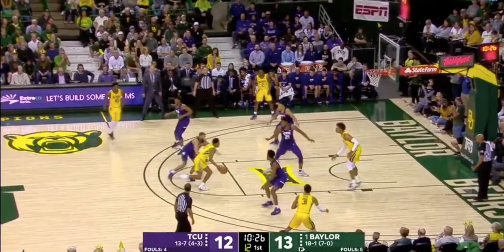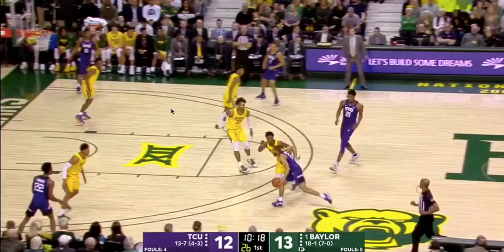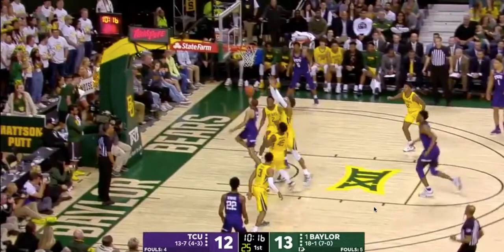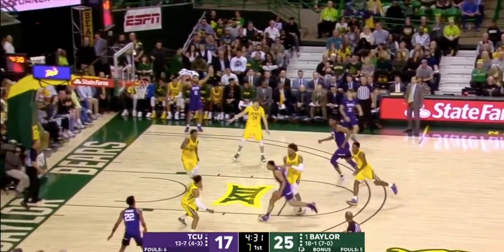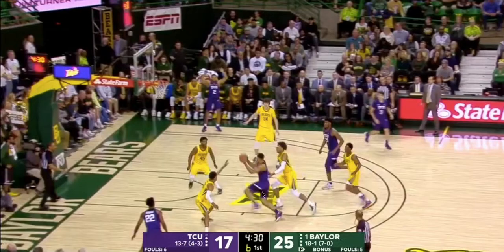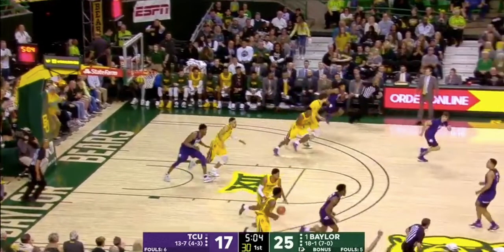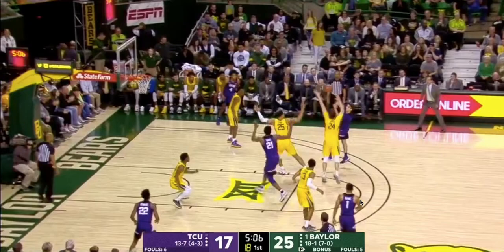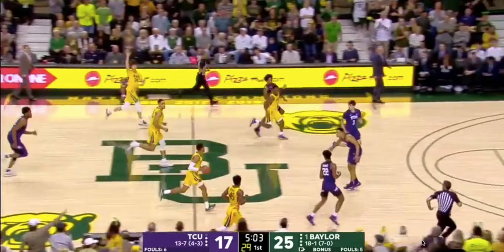Baylor Defense vs TCU Analysis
Baylor is a top five team in the country and their elite defense has them poised for a run in March. I analyze several Baylor defensive possessions vs TCU that highlight their defensive prowess.